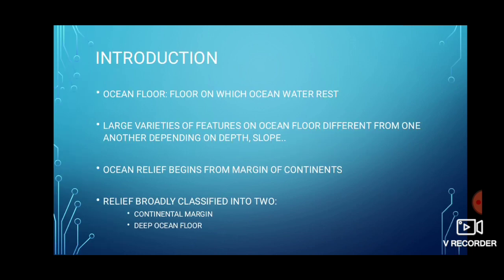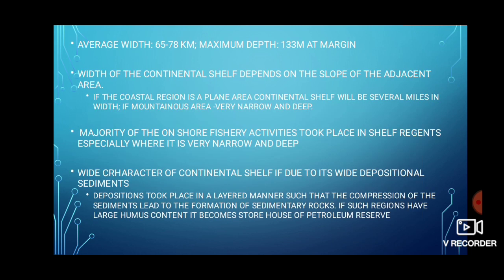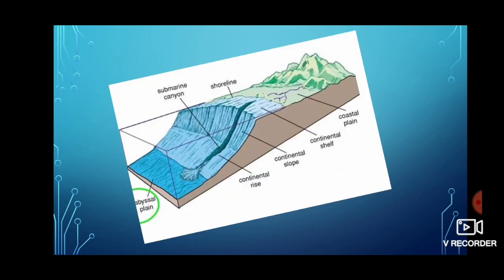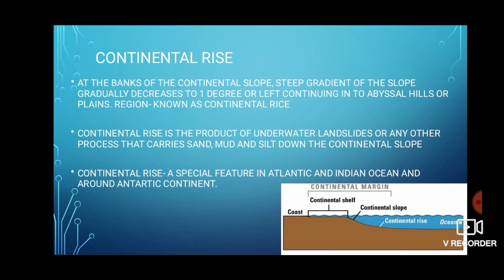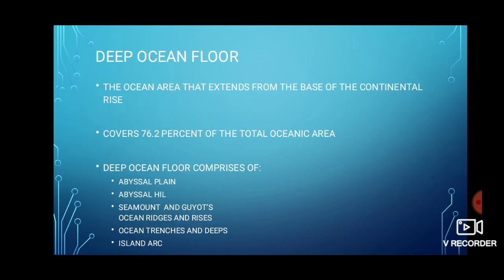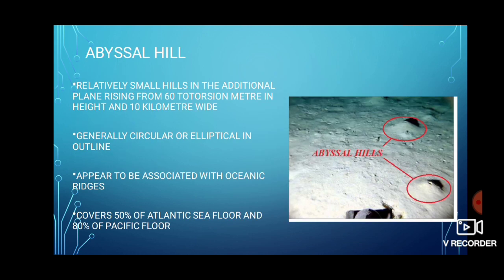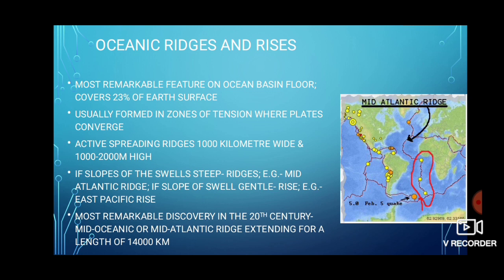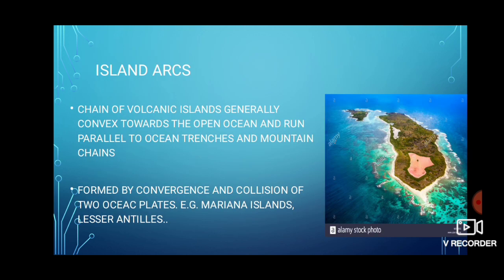Relief of Ocean Floor